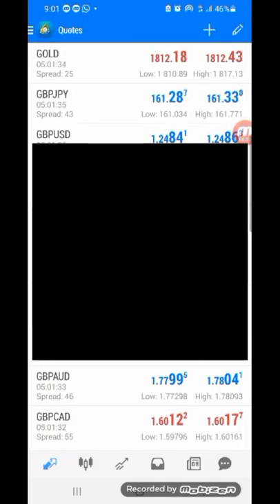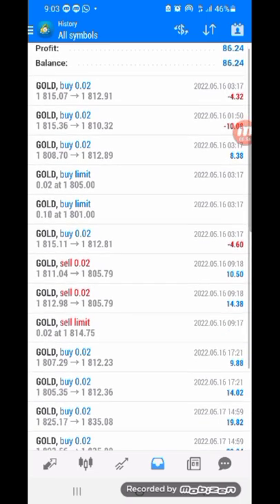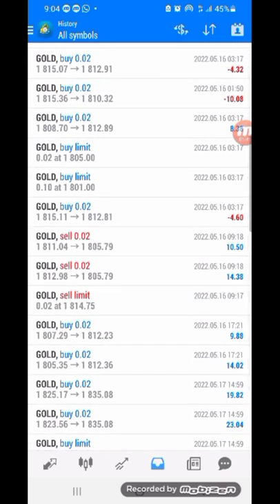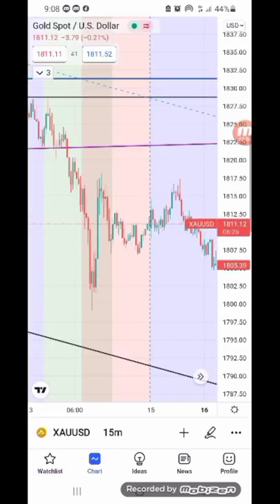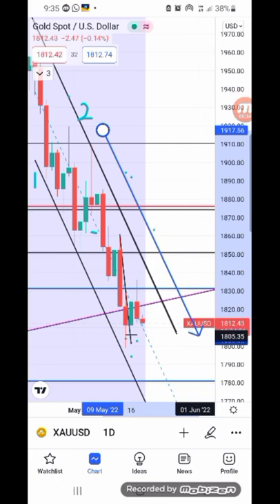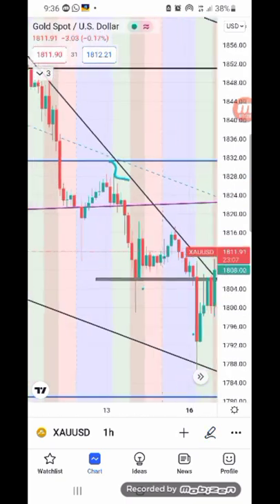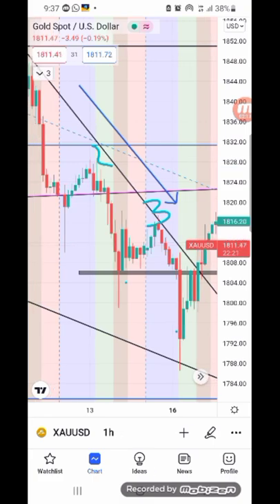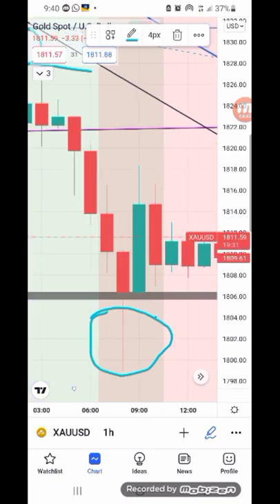15% growth day 2 trading Gold| Road to 10k Series| Part 1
Setup of how i caught 130pips trading gold on the London session.